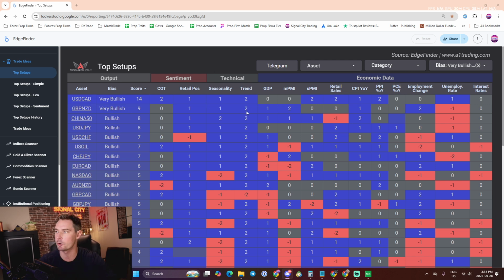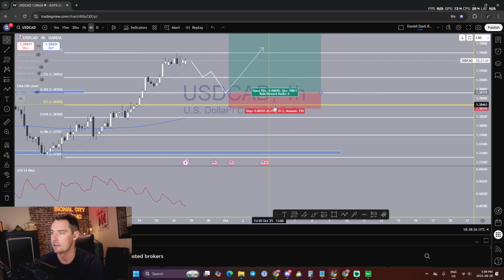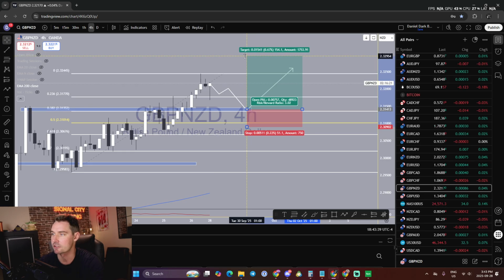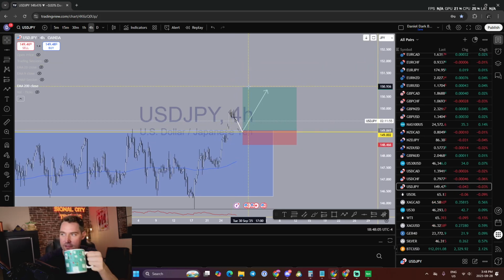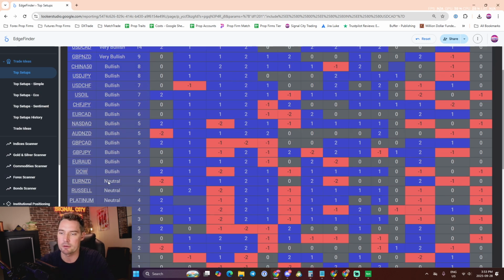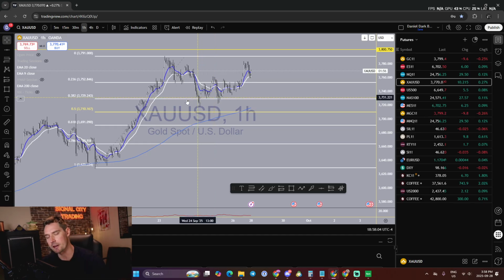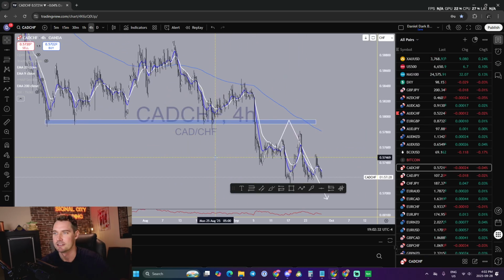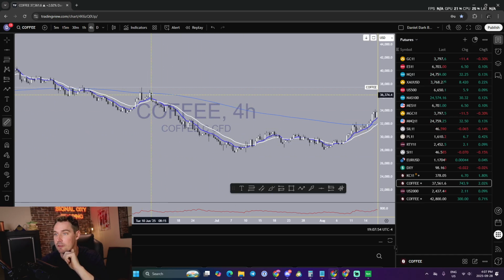Swing Trade Setups Going Into October - Discord Live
Resources & Links

All members have access to the PFK Alpha EA and Live Trading

Free E-Books: “10 Easy Steps to Get Funded” & “Million-Dollar Funded Trader”